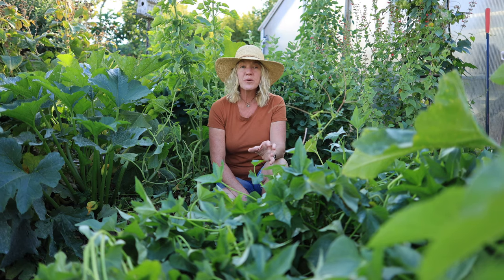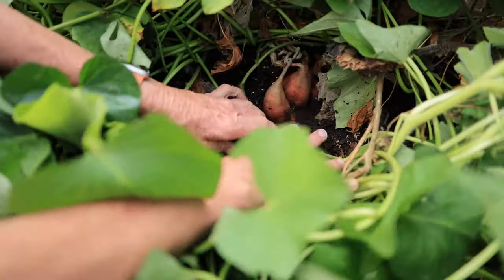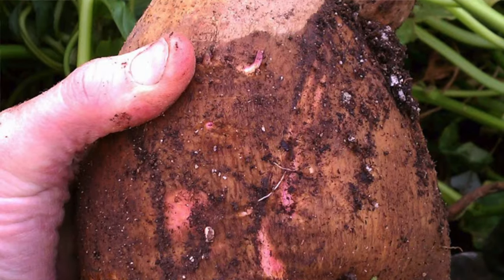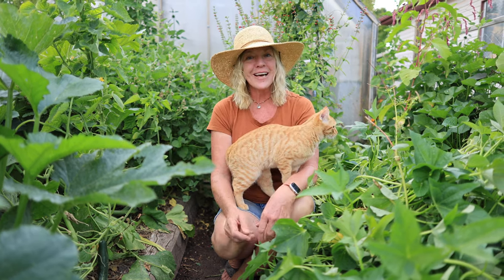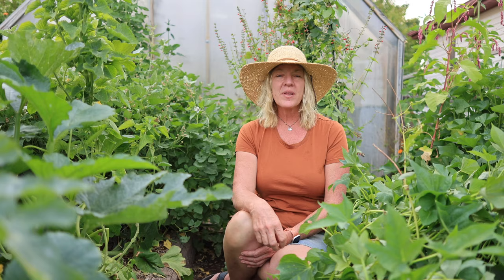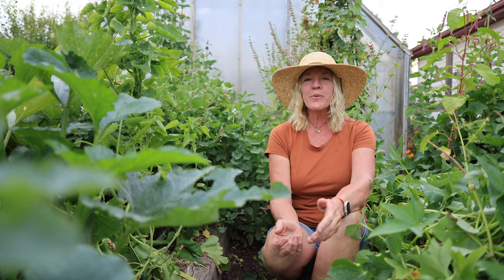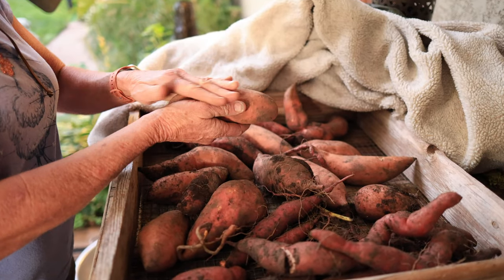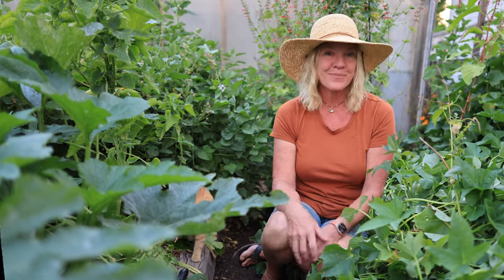Harvesting Sweet Potatoes & How to Cure Them for Long Term Storage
Harvesting Sweet Potatoes, Curing & Storing + TIPS.  You will learn how and when to harvest sweet potatoes in all growing zones, the right way to cure sweet potatoes for long term storage and why you need to do these steps.  Plus, tips for next years growing sweet potatoes.

Mailing Address:
760 Red Rock Road

00:00 Sweet Potato
00:29 Sign they are ready
01:31 Sizing up
02:03 Sweet potatoes don't like frost
02:24 Continue to grow
02:42 How to harvest
05:05 Curing